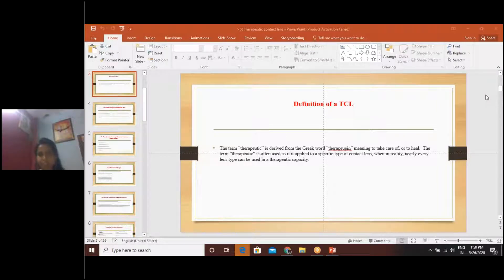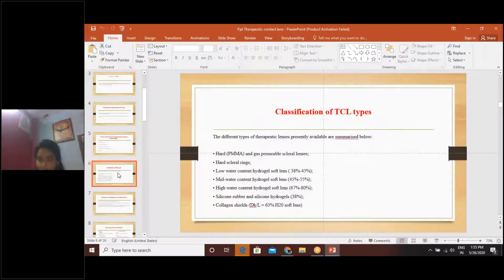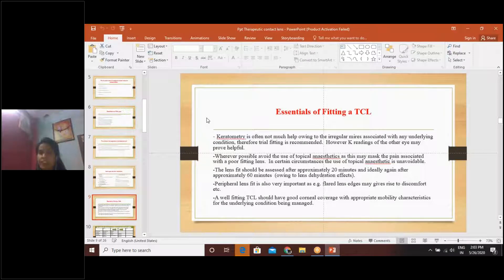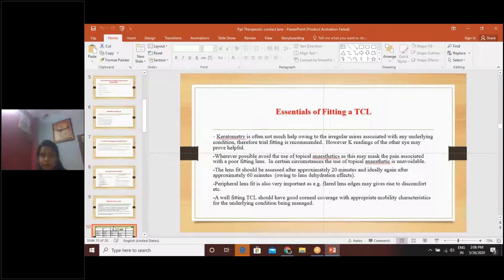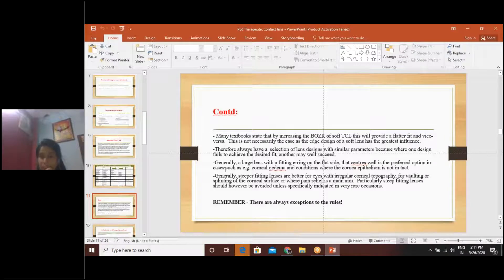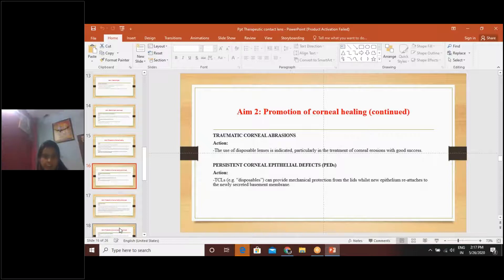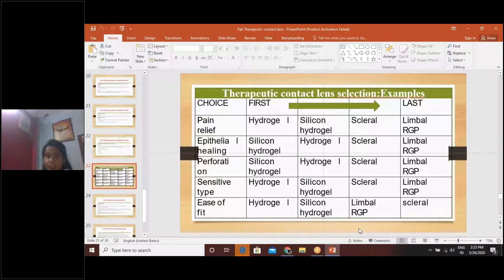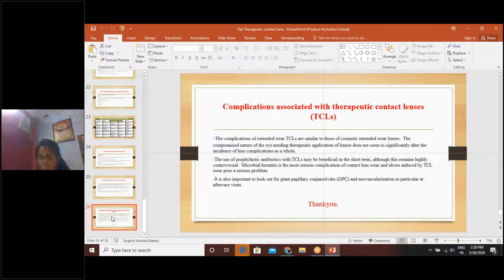"Therapeutic Contact lens" by Ms Vibha Kumari